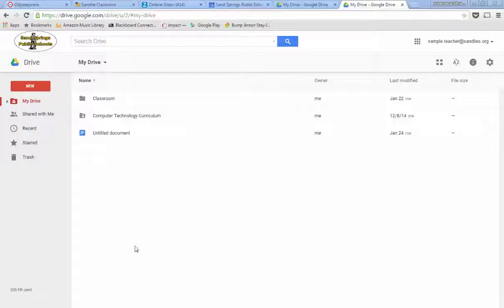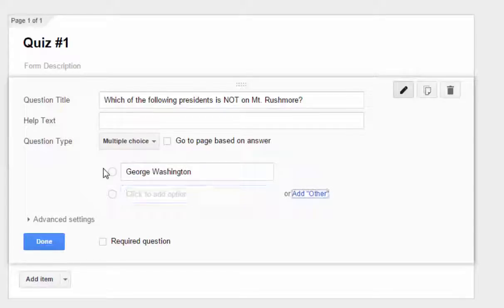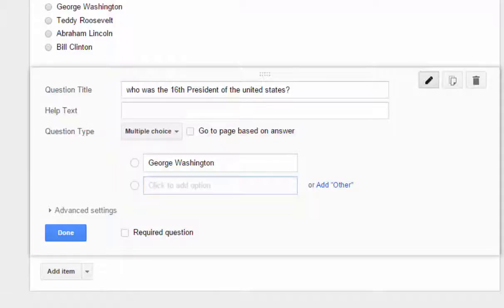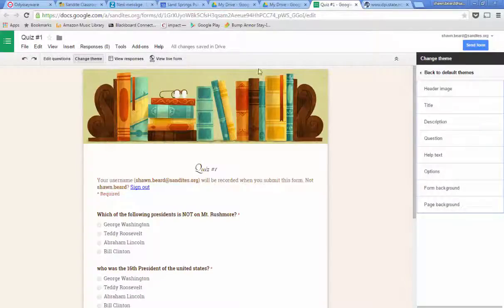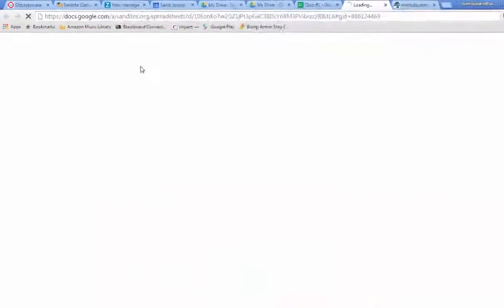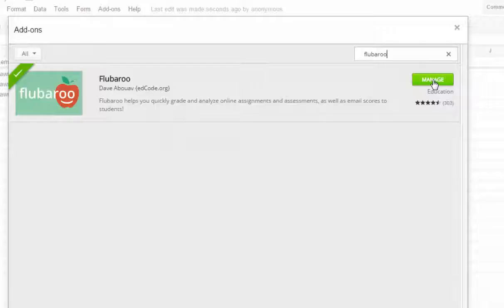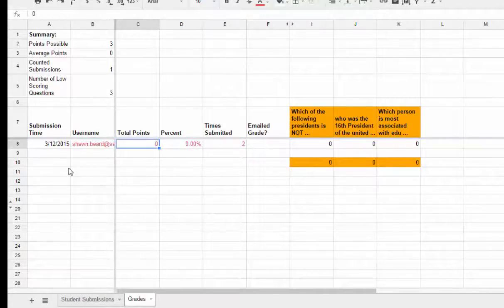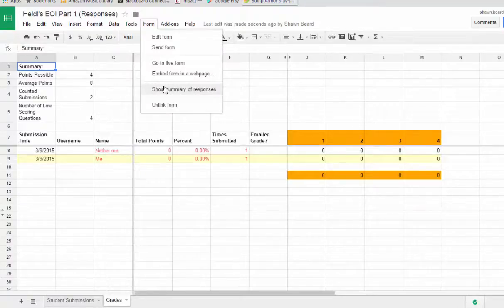Google Forms Tests and Flubaroo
An Update to my video Using Google Forms as an Assessment Tool.  Explains how to use Google Forms for assessments while using the Flubaroo Add On for grading.